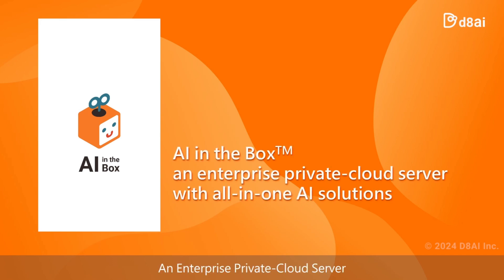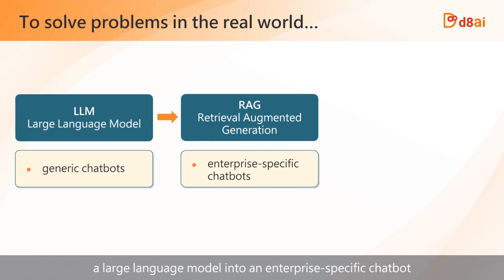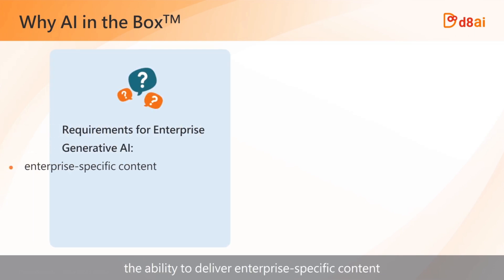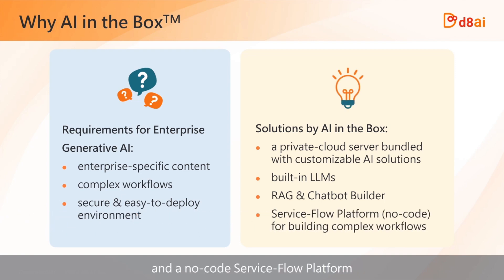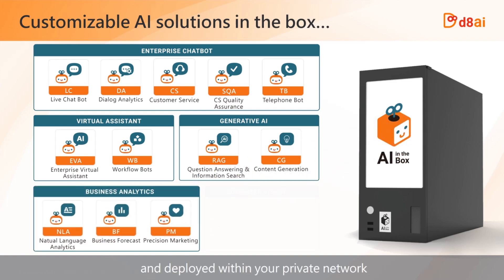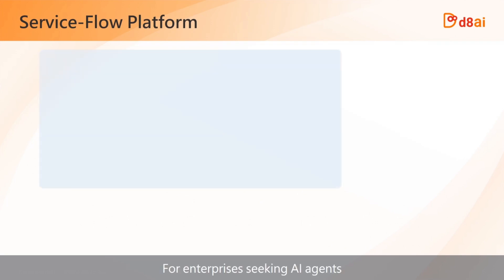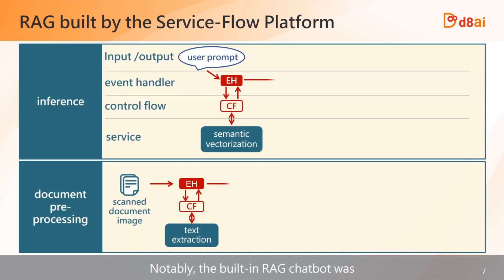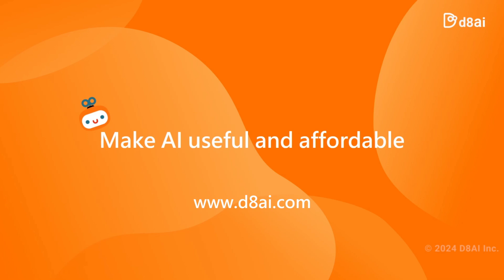【Featured Product】AI in the BoxTM: An Enterprise Private-Cloud Server with All-in-One AI Solutions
Any enterprise-grade AI solution must deliver enterprise-specific content and handle workflows while operating in a secure environment. AI in the Box TM provides a private-cloud server bundled with built-in customizable AI solutions. These solutions include large language models, a RAG chatbot, a chatbot builder, and a no-code Service Flow Platform designed for building AI agents, which are chatbots that handle enterprise workflows such as process automation, robotics, and IoT applications.